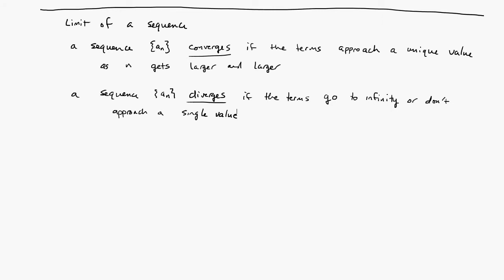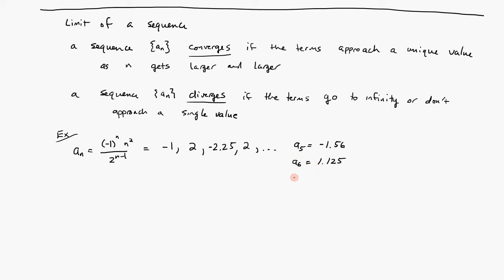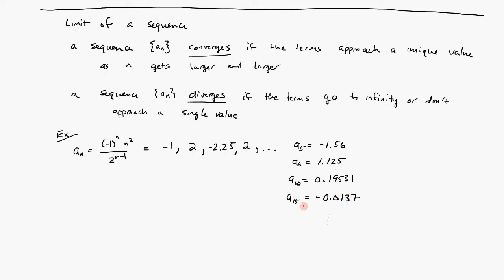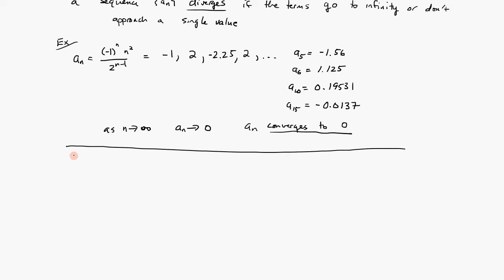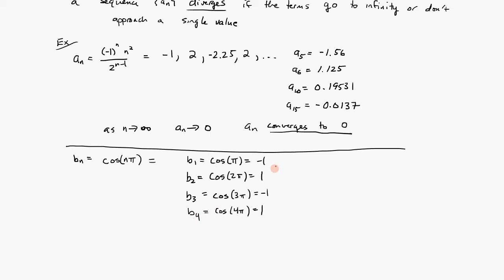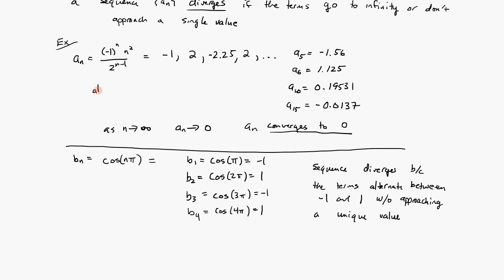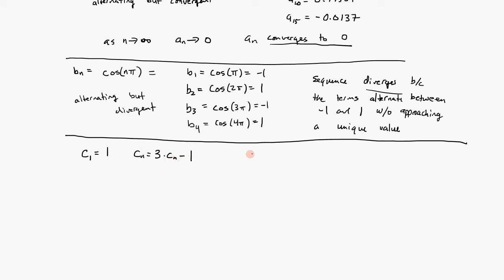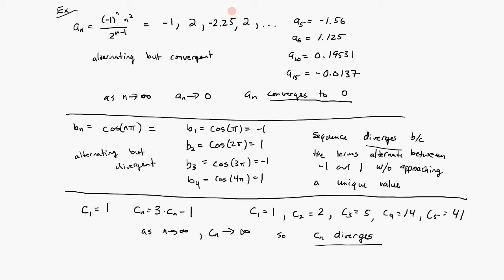10.1.3 Sequences - limits